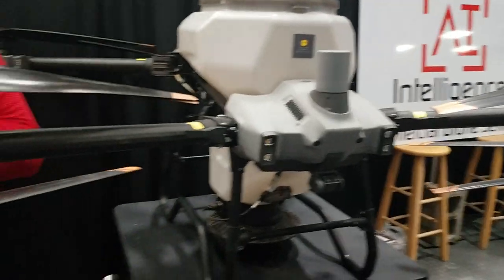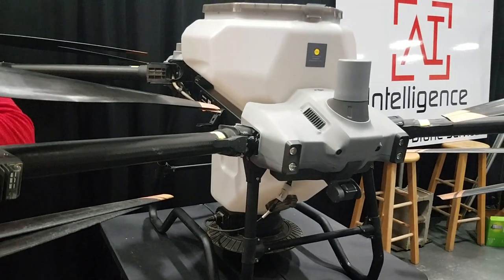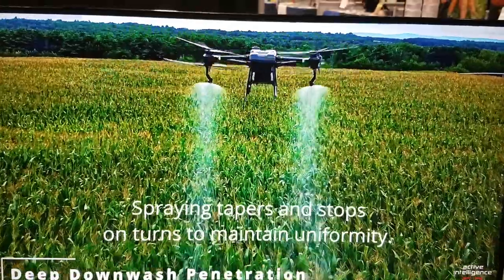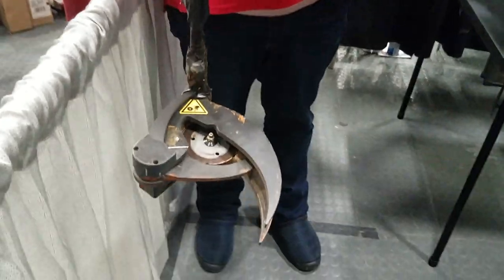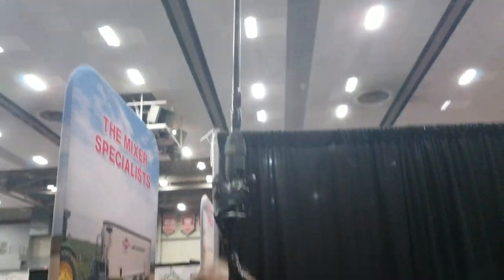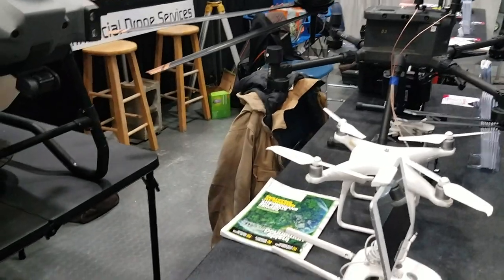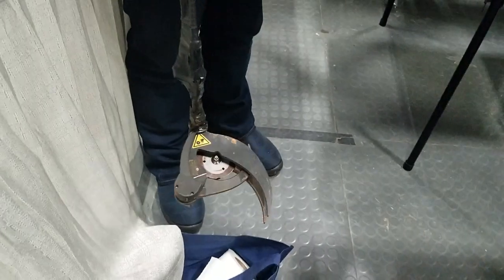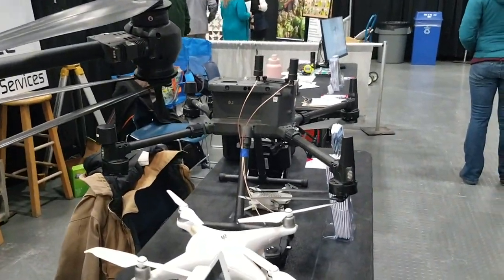Agricultural Drones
Here is a short video from the Maine Agricultural Trade Show of an agricultural drone that can carry 100 pounds of seed or 10 gallons of spray over wet fields.   Another drone can prune Browntail Moth Caterpillar nests!